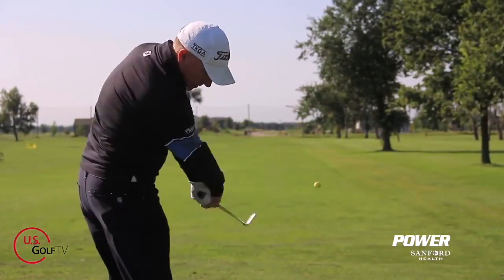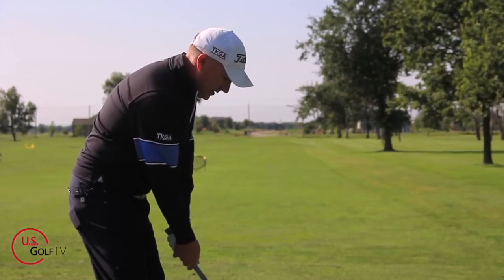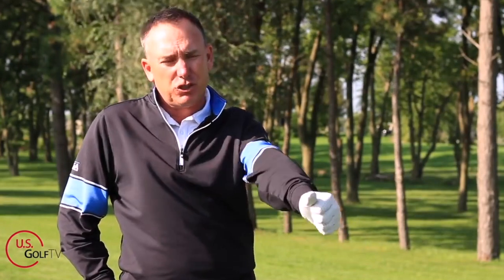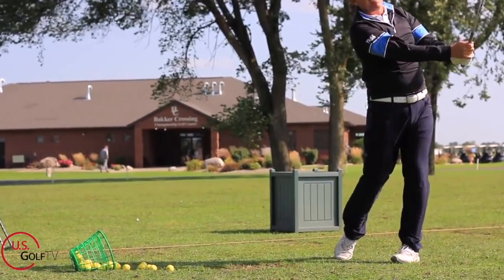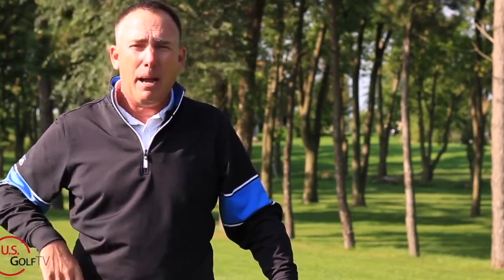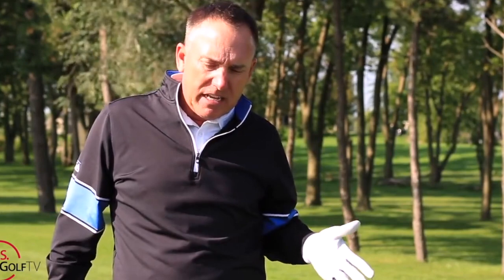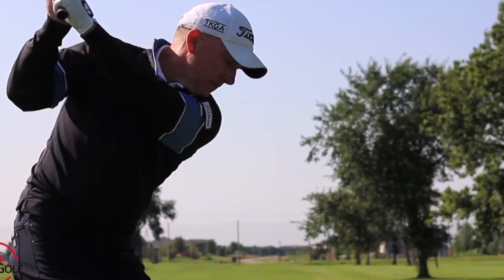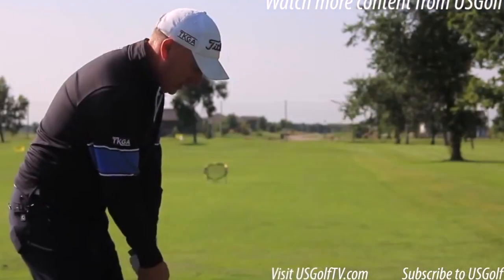Golfers guide 2019 - 3 easy to follow tips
The video will assist you with your game of Golf. FREE Creative Commons golfers guide ( Allowed For Reuse and Monetization )